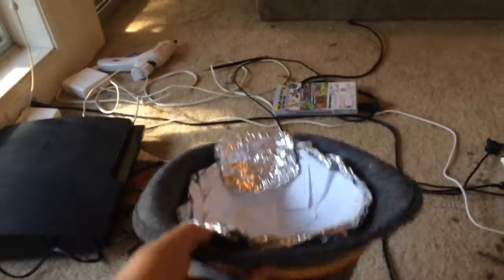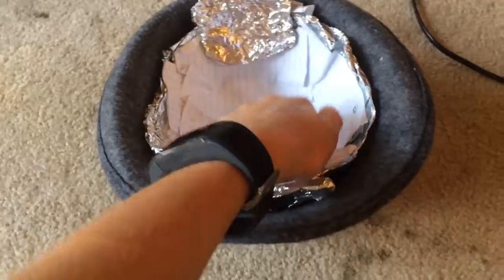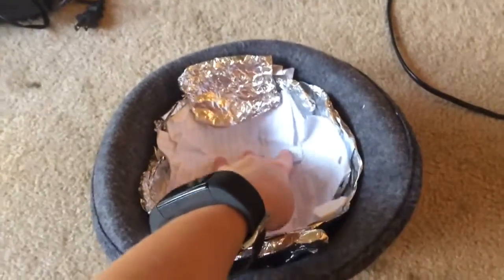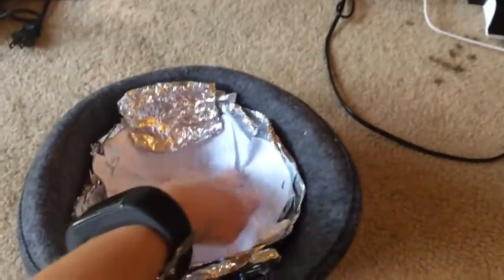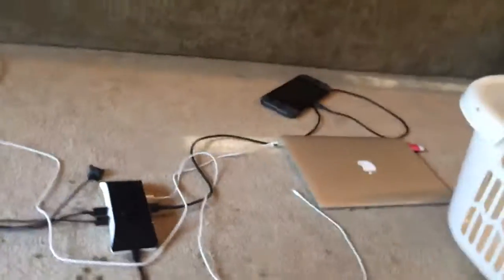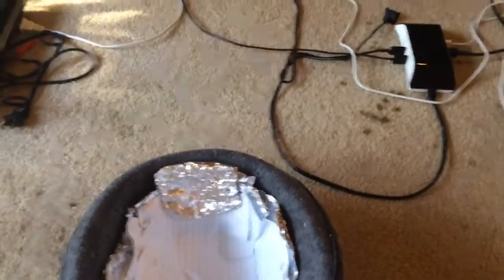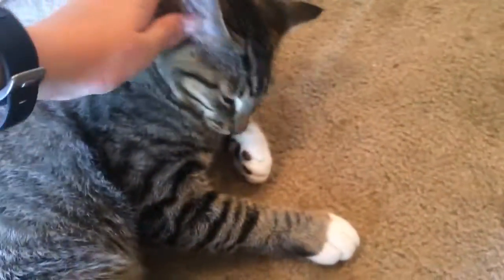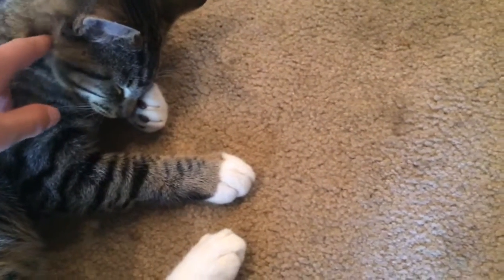Bullet proof hat awesome must watch 🇺🇸💪🏻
American 🎩🇺🇸🇺🇸🇺🇸💪🏻💪🏻💪🏻